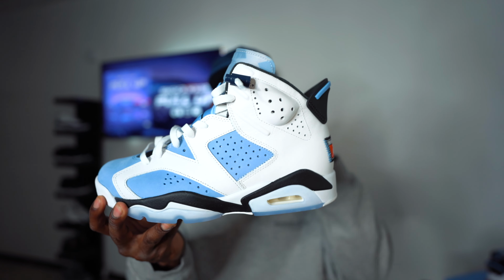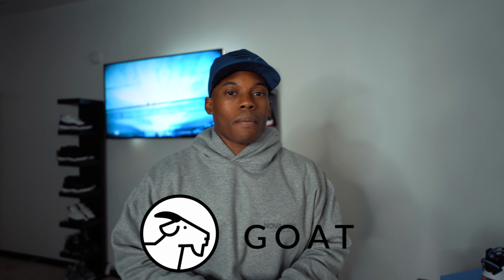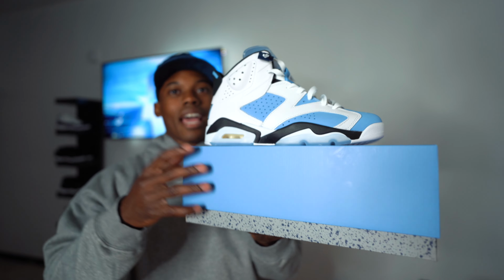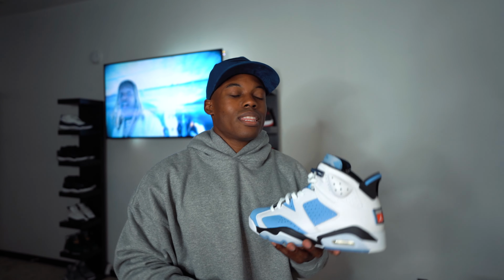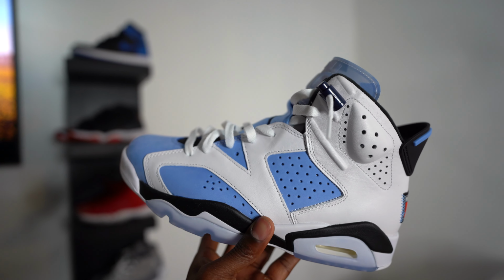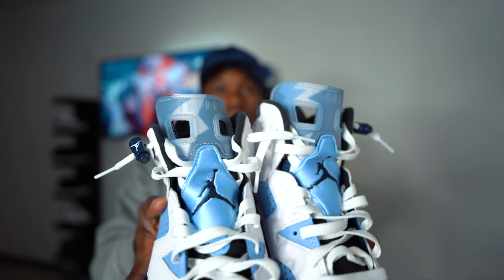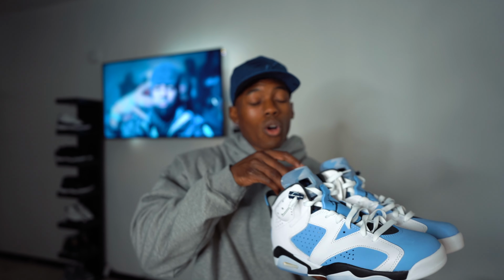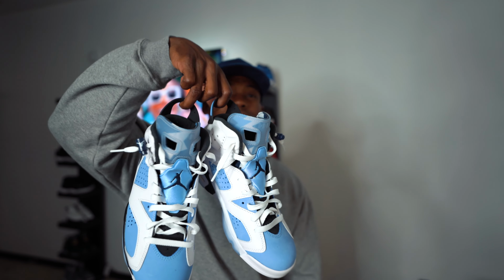Air Jordan 6 University Blue UNC Detailed Review + On Feet *WATCH BEFORE YOU BUY*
Today we will be doing an in depth review and on feet over the upcoming Air Jordan 6 University Blue UNC! These will be releasing officially on March 5 for $210. Will these go down as top 5 releases from Jordan in 2022?

Air Jordan 6 University Blue UNC
Retail: $210